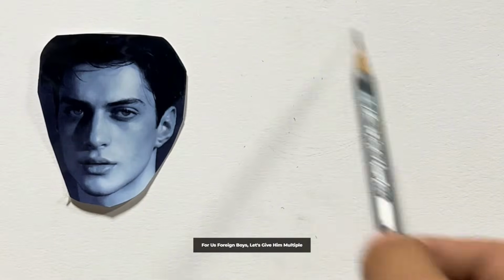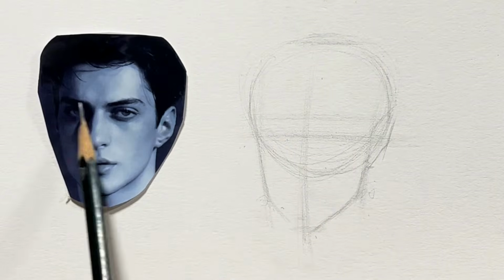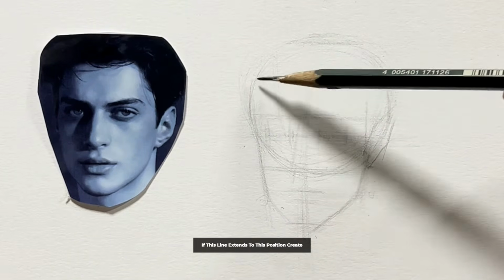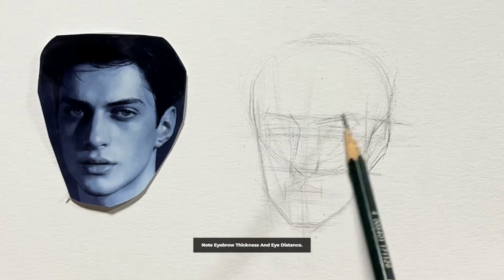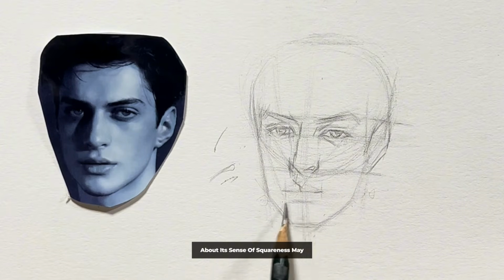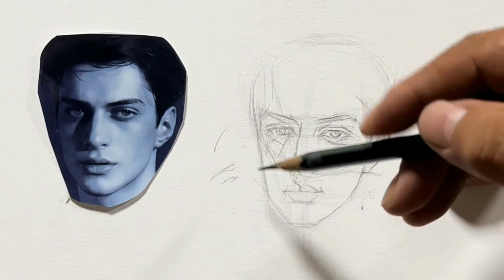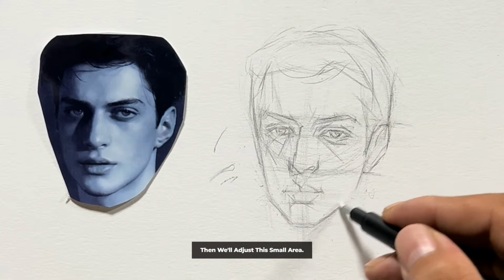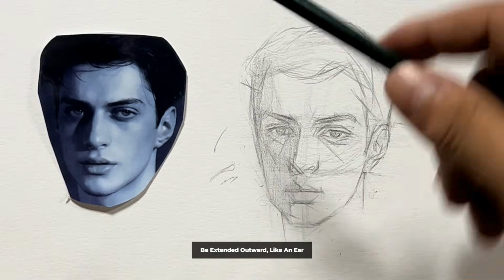✏️ Pencil Drawing | Portrait Form Practice — Head Structure and Shape Study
Welcome to Art of Brushstrokes — In this long-form pencil drawing session, I focus on head structure training — studying proportion, rhythm, and form through repeated sketch practice.
The goal isn’t perfection, but understanding: how subtle planes of the face catch light, and how each line contributes to balance and character.

This exercise builds discipline, patience, and precision — reminding us that form is the foundation of all expression.
Slowly, stroke by stroke, structure transforms into life.

💬 What part of portrait drawing challenges you most — proportion, shadow, or expression?

🎨 Turn on the 🔔 to catch every new painting video!